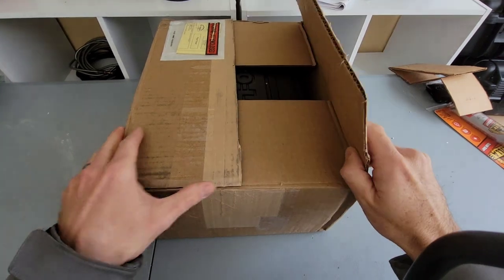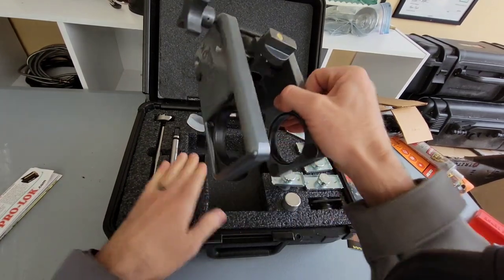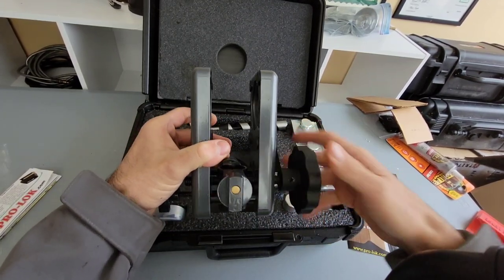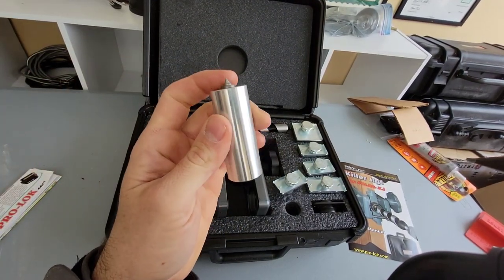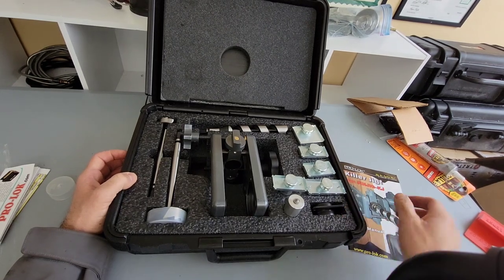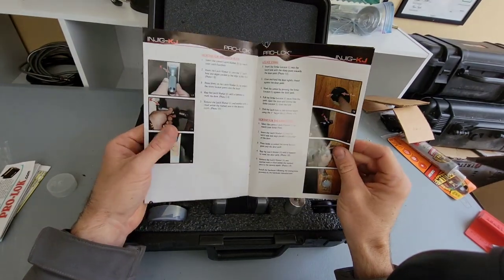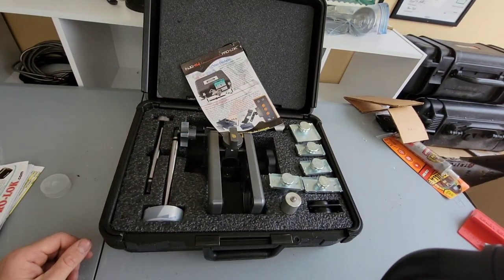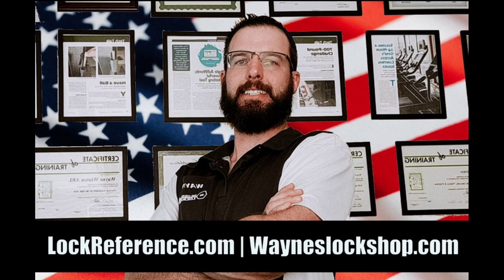Pro-Lok deadbolt or lock hardware installation jig unboxing review, professional grade heavy duty